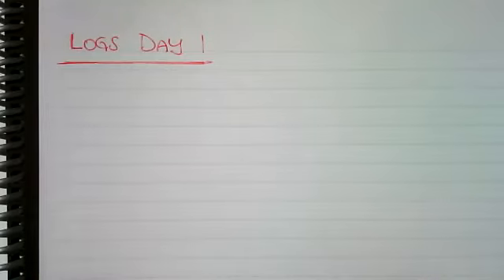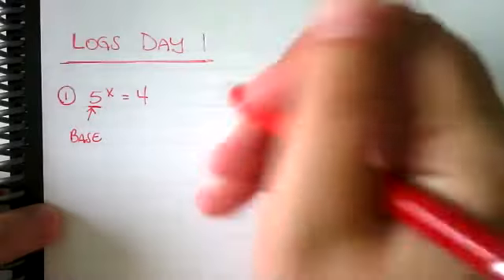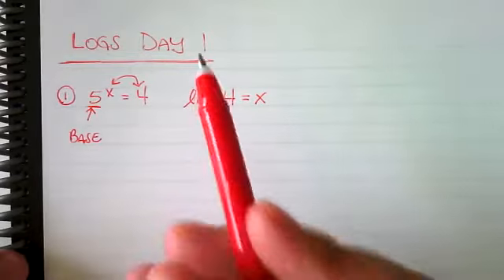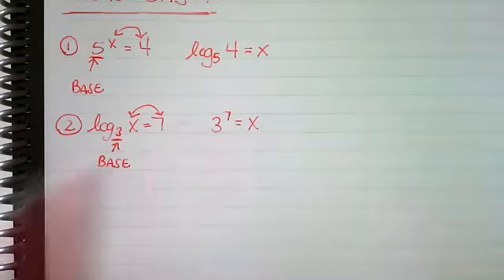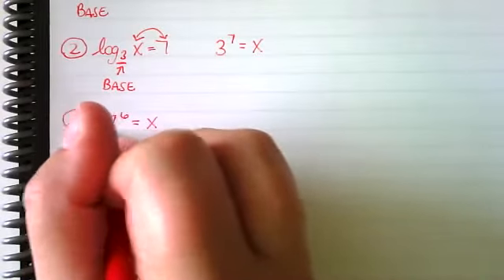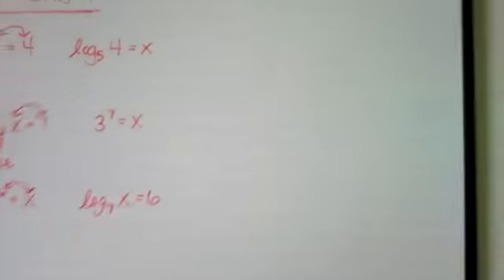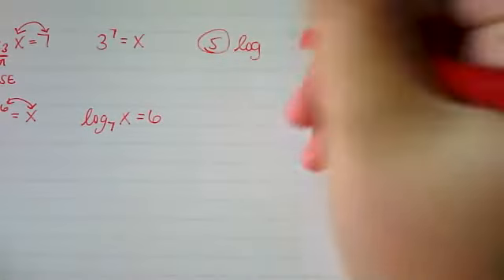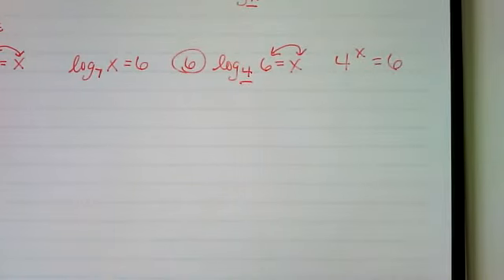Logs Day 1